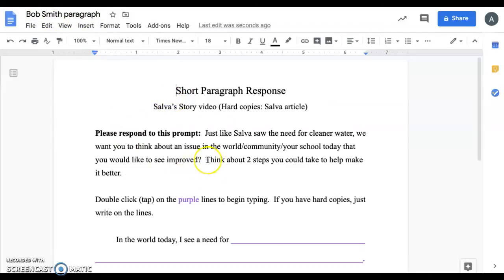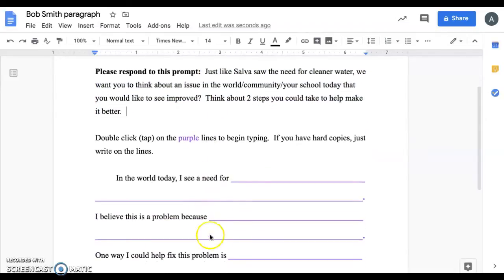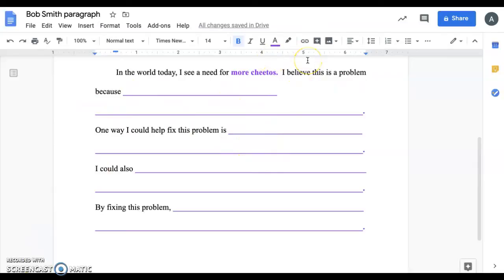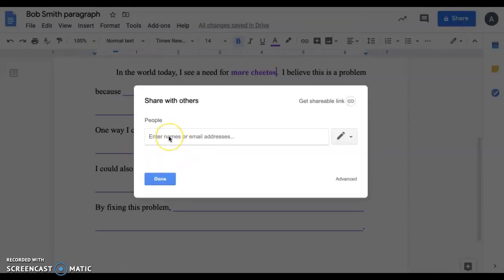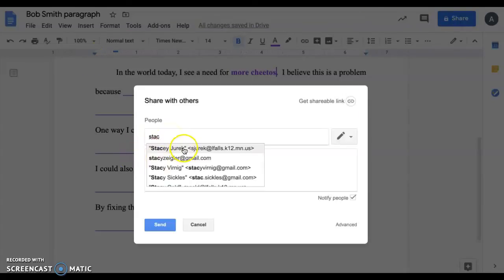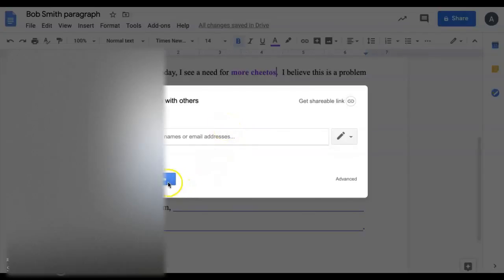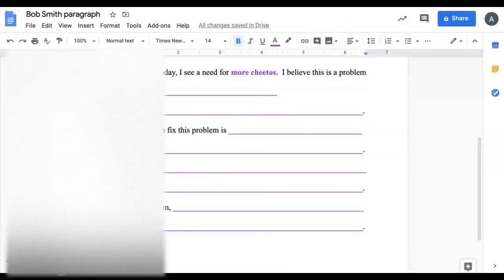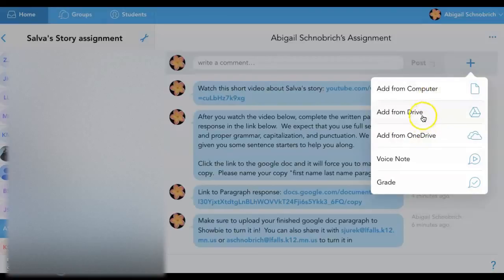Copy of Salva's story assignment directions